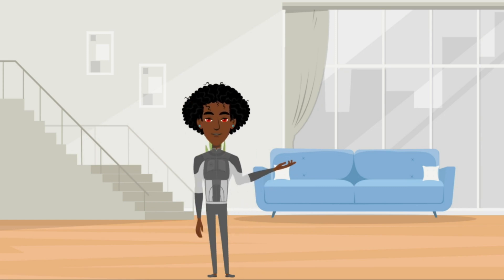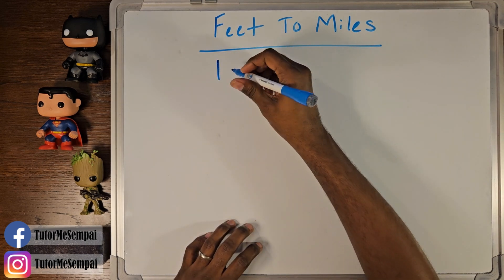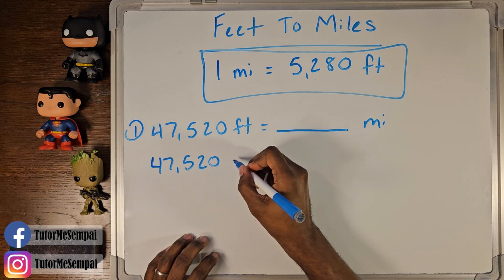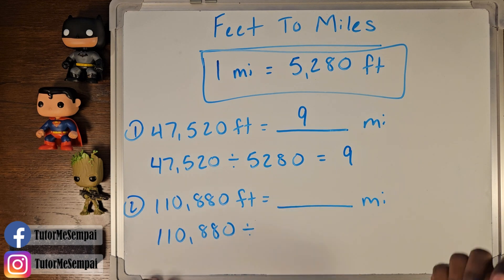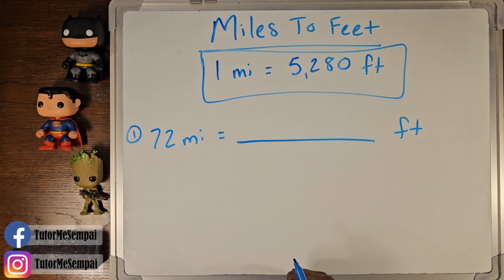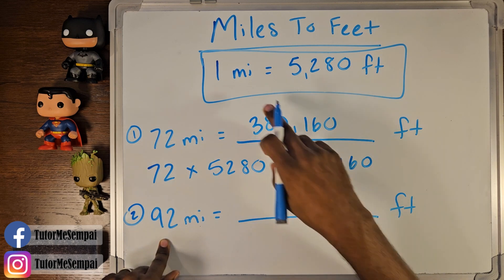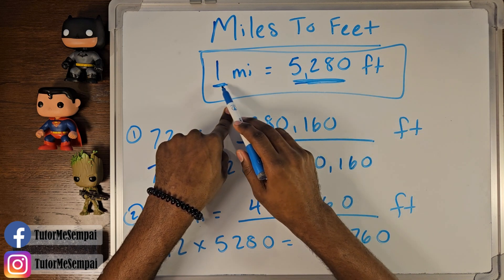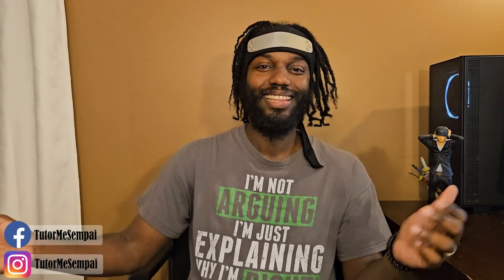Unit Conversions Between Miles And Feet ~ 5th Grade Tutor Me Sempai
In this 5th grade video, we will be going over unit conversions between miles and feet. As long as you know how many feet are in 1 mile, you can do any conversion from miles to feet or feet to miles. If you are ready to see how, join Tutor Me Sempai now!!!

Timecodes
0:00 - Intro
0:42 - Feet To Miles
4:19 - Miles To Feet